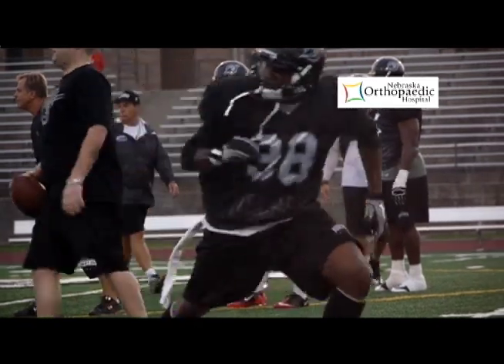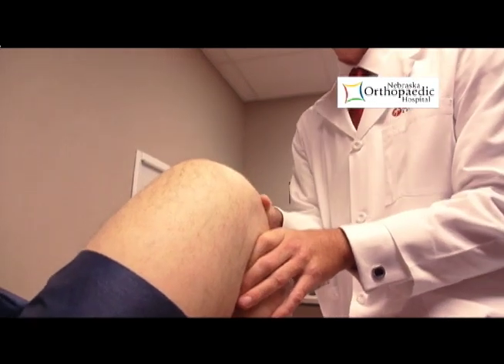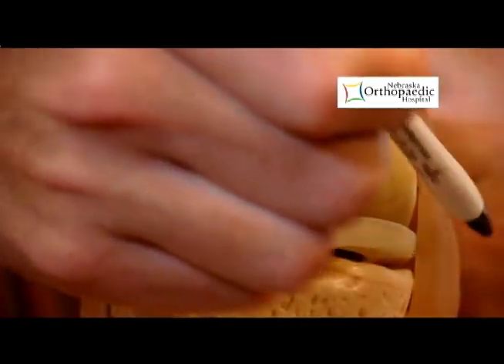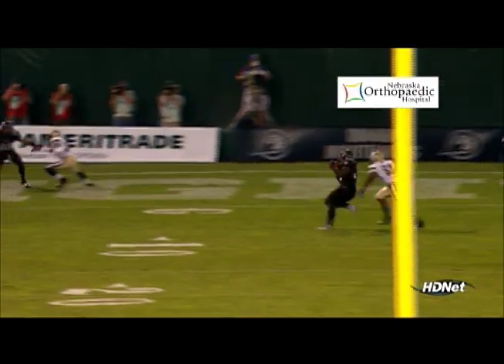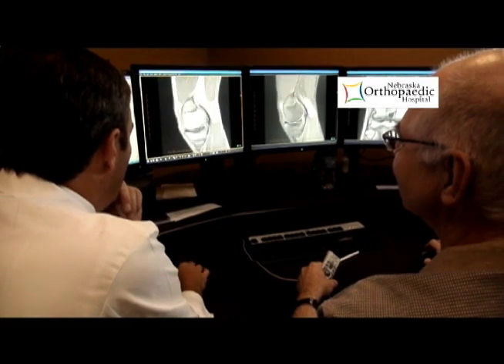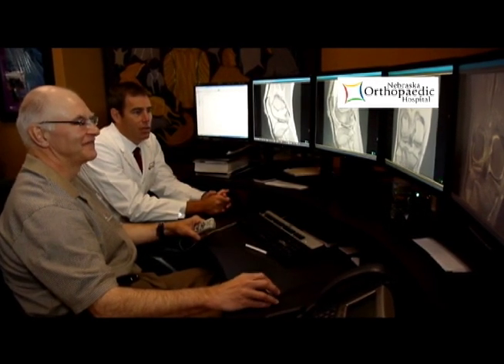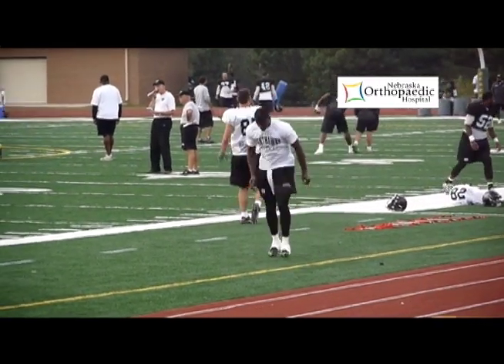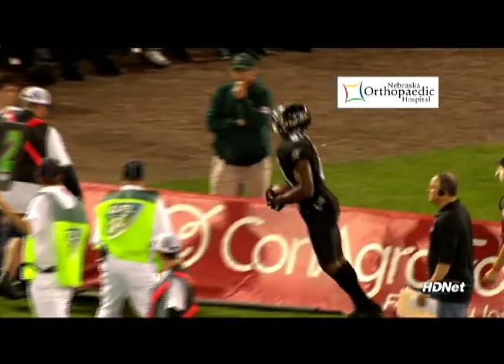Omaha Nighthawks Team Surgeon Dr. Charles Burt on Torn ACLs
Nebraska Orthopaedic Hospital Surgeon and Head of Sports Medicine for the Omaha Nighthawks, Dr. Charles Burt, talks about ACL injuries, how they happen, how to avoid them and what can be done to treat them.

Transcript:
"Typically the way you injure your ACL is by turning or cutting off a fixed foot on the ground.  You go to cut turn jump, land and they feel a sense of their knee buckling or other times they feel something popped in their knee.  Typically what happens after that is they end up with a very swollen knee, difficulty walking on it and at that point they seek medical attention.  Most people these days, if they injure their ACL, especially if they do in some sort of higher level activity, they chose to have their ACL reconstructed. You can't really repair an ACL.  People talk about repair.  We don't actually sow it back together.  Once the ACL is torn, unfortunately it doesn't have the ability to heal itself.  And so what we have to do is we have to reconstruct it which involves taking tissure from somewhere else in your body or donor tissue and creating a new ACL.  For recreational athletes, the vast majority of people will have a hamstring-tendon and ACL reconstruction.  A lot of the professional level athletes will still choose to have teller-tendon reconstruction.  Both are very good, both are very stable, the teller-tendon construction has a higher level of conditional stability which will allow the professional athlete to really push it hard to get better more quickly. For the vast majority of even high school and college athletes, the hamstring reconstruction or the quadriceps reconstruction is less painful, more cosmetically appealing and has some other long-term benefits.  Anterior-Cruciate-Ligament Injuries are unfortunately very common injury becoming more and more common as the level of sports intensity rises, especially in the younger population.  If you truly are going to compete in sports or even if you just have a regular job, you're 50 years old and you have a manual labor job, it's very important, because you work very hard and you're taxing you're body, it's very important to take care of it.  Many people come into my office after they've sustained an ACL injury, and they ask how long is it going to take to get back to sports? In their mind they think about the professional athletes they've heard about returning after anywhere from 4-6 months.  Oftentimes it's much longer time to recover, typically along the lines of more like 7-12 months before they're back.  Part of the reason that professional athletes are able to return so quickly is the same reason that they're professional athletes. There is something about them that is different from the rest of us, and so they have abilities that we don't have, plus they have the time and the work-ethic to put into it."